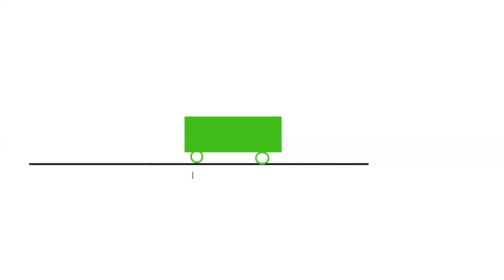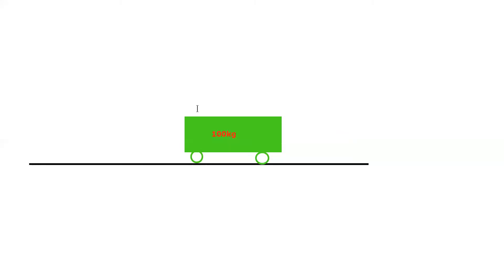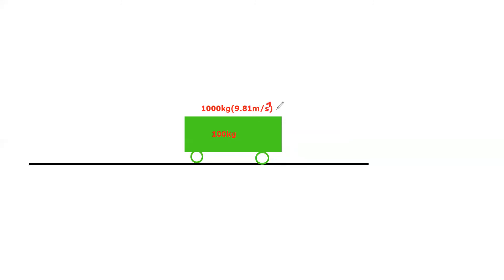Física PREPA Clase #25